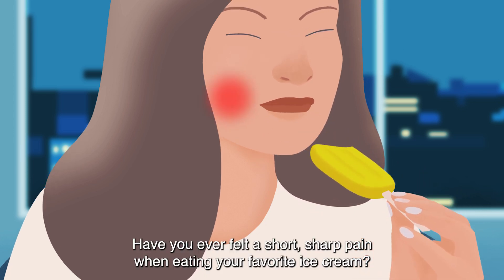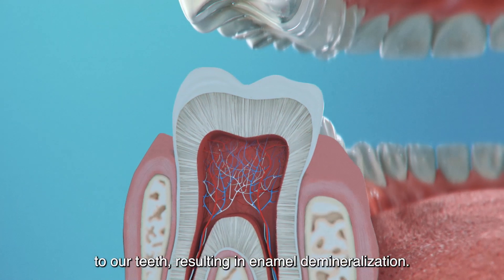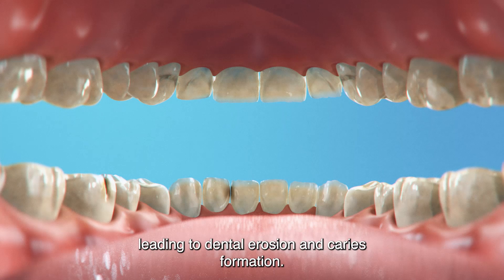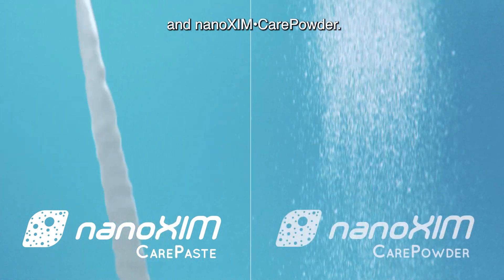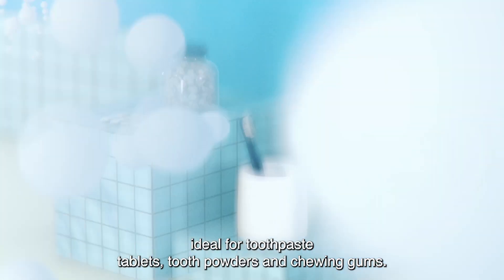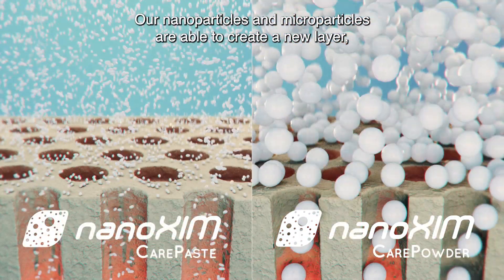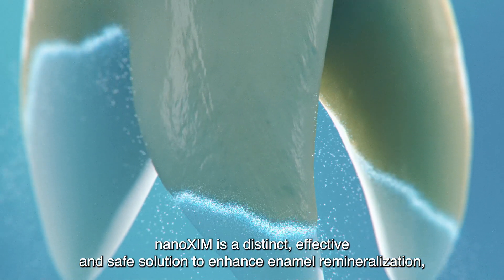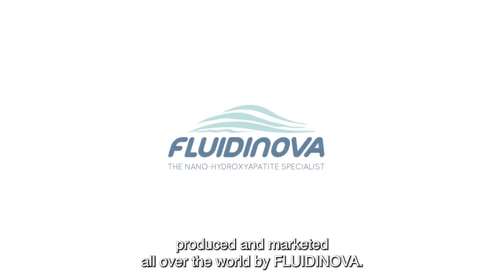nanoXIM•OralCare || The Enamel Repair Ingredient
𝗻𝗮𝗻𝗼𝗫𝗜𝗠•𝗢𝗿𝗮𝗹𝗖𝗮𝗿𝗲 𝗯𝘆 𝗙𝗟𝗨𝗜𝗗𝗜𝗡𝗢𝗩𝗔, 𝗦.𝗔.
The key hydroxyapatite ingredients for oral care applications, to reduce dental hypersensitivity, enhance enamel remineralization and restore natural whiteness. Can also be used for other cosmetic applications.
Available in two different forms: nanoXIM•CarePaste (nano) and nanoXIM•CarePowder (micro).